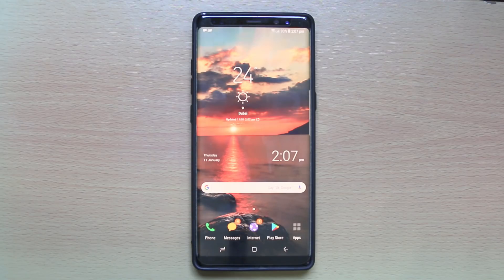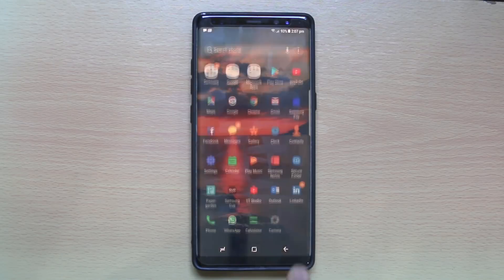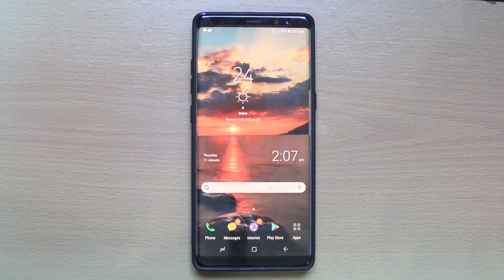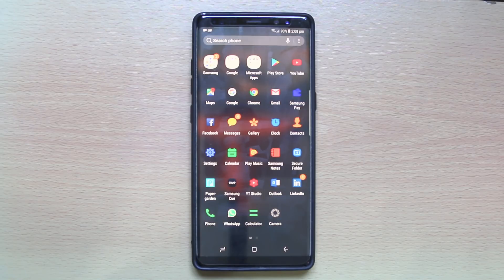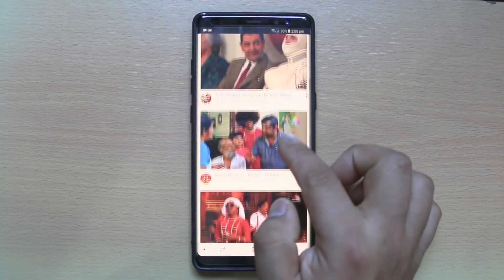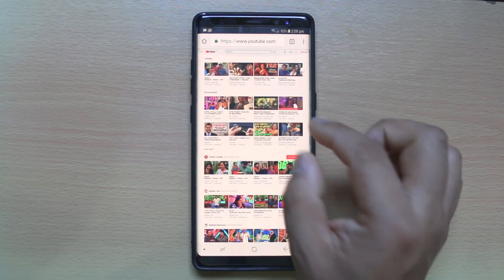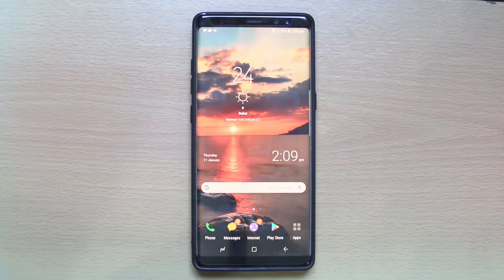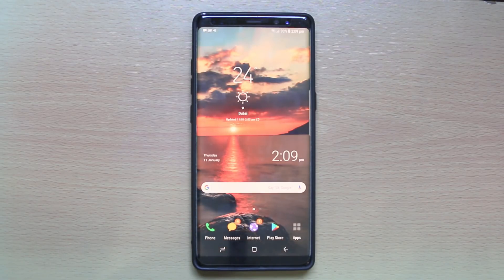How to play YouTube in background in android (A simple way)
In this video today we will see how to play YouTube in background. You don't need to root the device or install any special app.